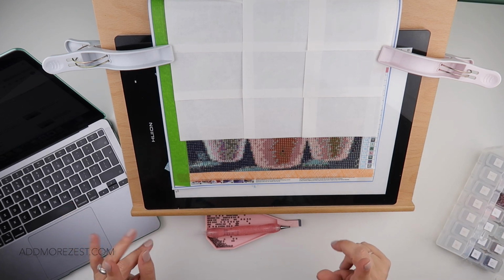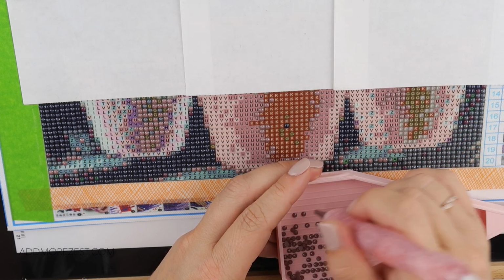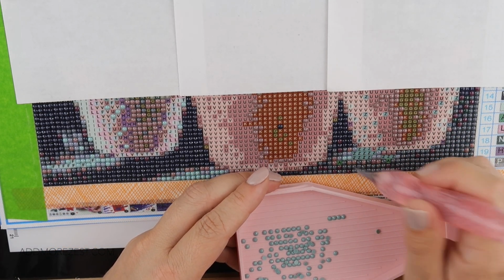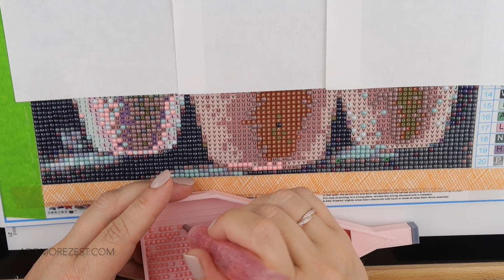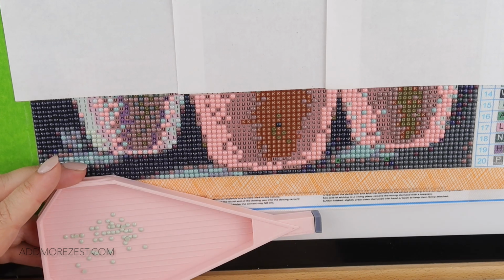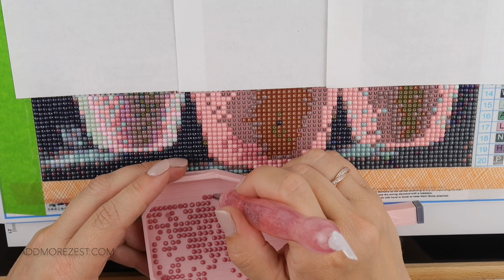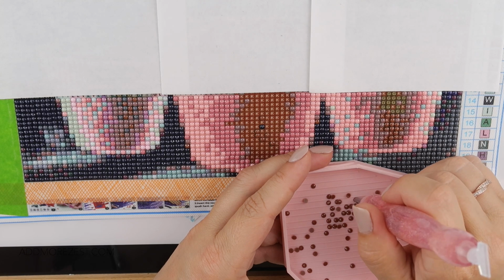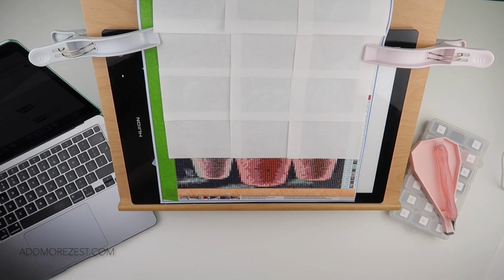Diamond Painting WIP & Waffle | Beauty in Simplicity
Settle in and let’s diamond paint. If you’re just joining us for these WIP & Chats - WELCOME!!!

The diamond painting tray & pen I used can be found